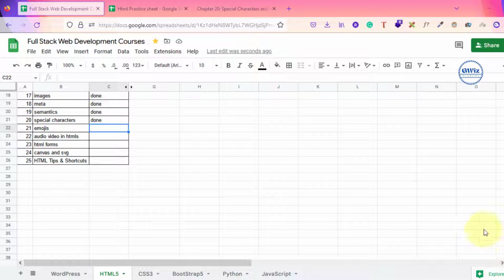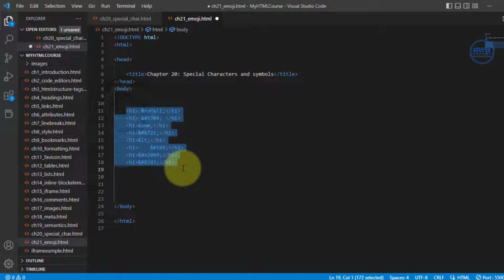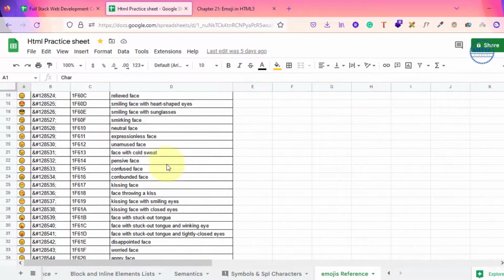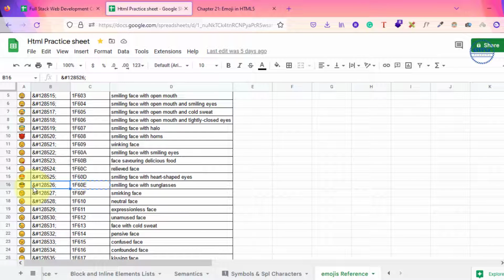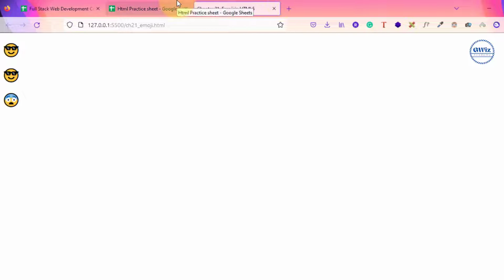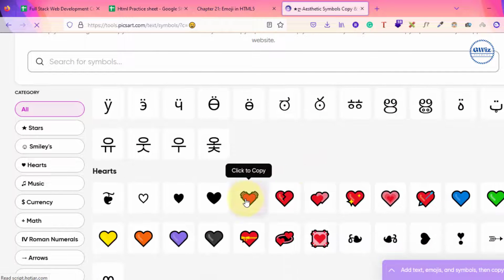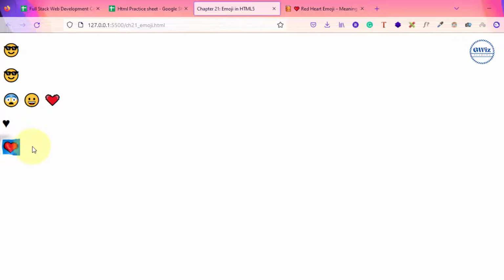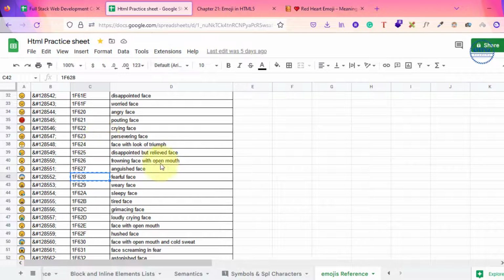Chapter 21 - Add Emojis on Webpage using HTML5 | By GWiz Academy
Hey Learners,

In this video, you will learn about a fun topic which is how to add emojis on a webpage using HTML.  Please watch the video completely to know about it in detail.

Happy Learning :)